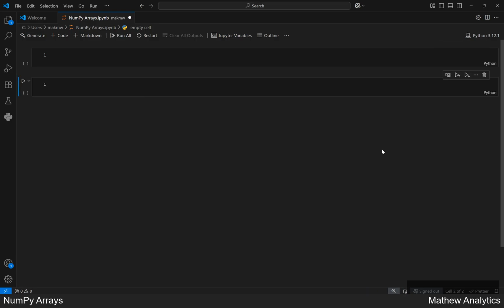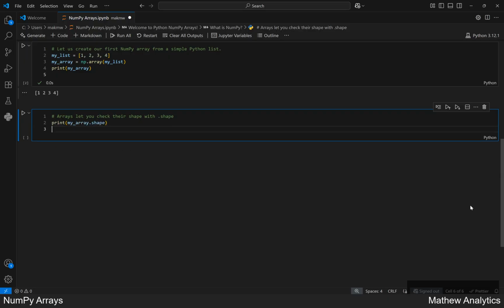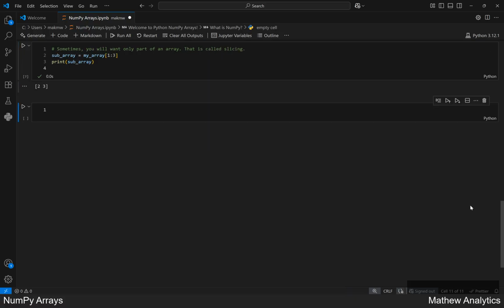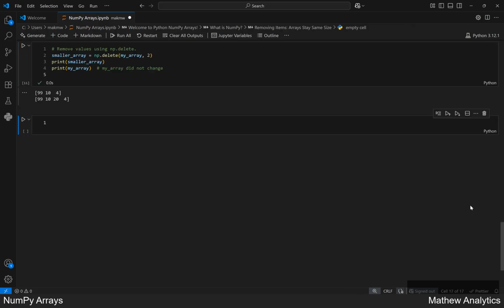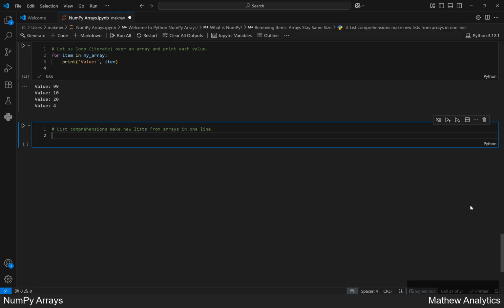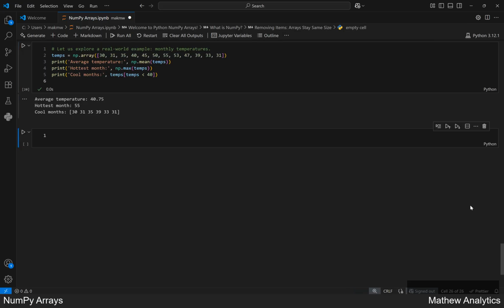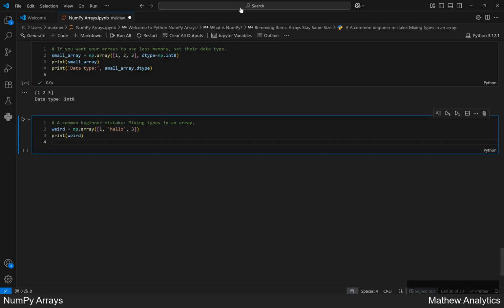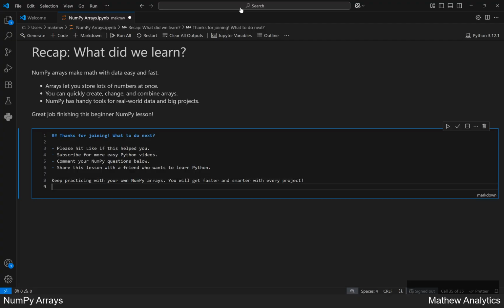01 - Introduction to NumPy Arrays for Efficient Python Data Handling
Learn how to use NumPy arrays in Python for fast and efficient data analysis. This tutorial covers the basics of creating, updating, and manipulating arrays, as well as practical tips for working with real-world data. Whether you are new to NumPy or looking to strengthen your skills, you will find clear explanations and hands-on examples throughout the lesson.

Discover how to perform mathematical operations, filter and sort data, handle different data types, and combine arrays for larger projects. By the end, you will be able to use NumPy arrays confidently in your own coding projects and data workflows.

00:00 Introduction to NumPy Arrays
00:21 What is NumPy
01:01 Importing NumPy in Python
01:25 Creating Arrays from Lists
01:50 Understanding Array Shape
02:11 Generating Common Arrays
02:49 Working with Two-Dimensional Arrays
03:10 Accessing Array Elements
03:34 Slicing Arrays
03:55 Handling Index Errors
04:24 Updating Array Values
04:59 Modifying Multiple Values
05:20 Removing Items from Arrays
05:38 Deleting Array Elements
06:05 Appending Values to Arrays
06:35 Using Built-in Math Functions
07:02 Element-wise Operations
07:33 Looping Through Arrays
07:55 List Comprehensions with Arrays
08:18 Filtering with Masks
08:46 Sorting Arrays
09:13 Joining Arrays
09:36 Real Data Example
10:13 Mini Project Part 1: User Input Arrays
10:44 Mini Project Part 2: Filtering and Averaging
11:17 Array Data Types and Memory
11:48 Mixing Data Types in Arrays
12:18 Creating Ranges with NumPy
12:43 Challenge Activity
13:11 Recap and Key Takeaways
13:40 Next Steps and Practice